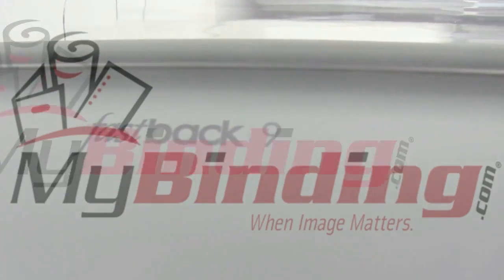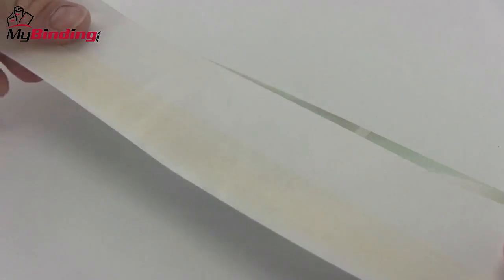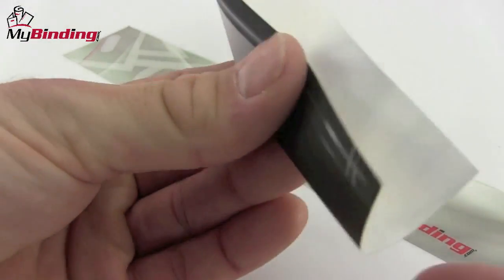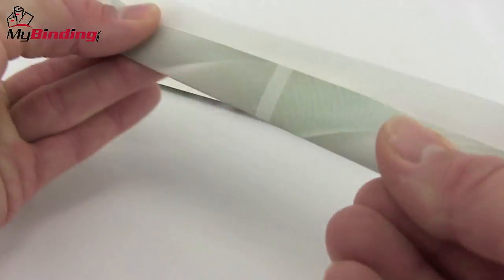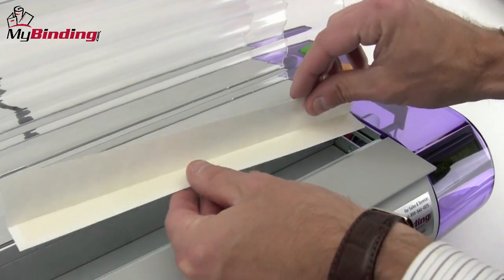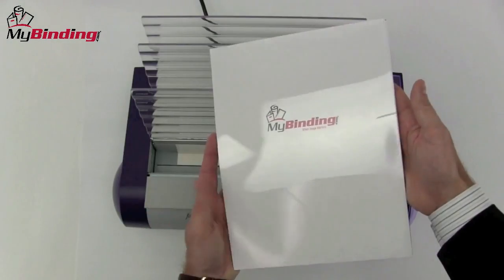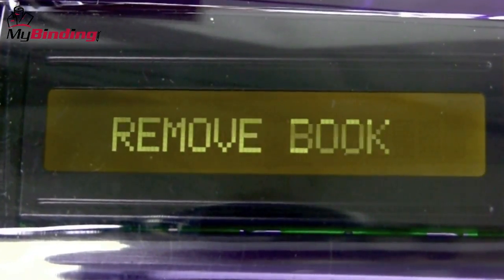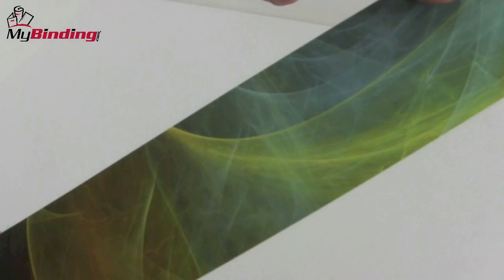Fastback 9 - Using Image Strips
brings you this demonstration of the Powis Parker Fastback 9. The Fastback 9 is an excellent thermal binding system that leaves your documents looking crisp and professional. For more details and product specifications, please visit

Take a look and if you have any questions feel free to give us a call toll-free at 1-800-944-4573. We have a huge selection of binding machines, supplies, and more from Fastback. You can also find us online on Twitter, Facebook, and our blog.